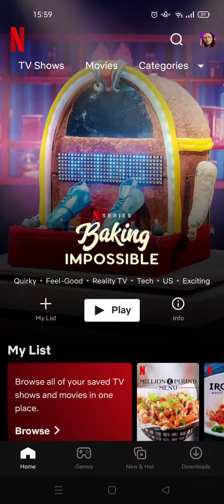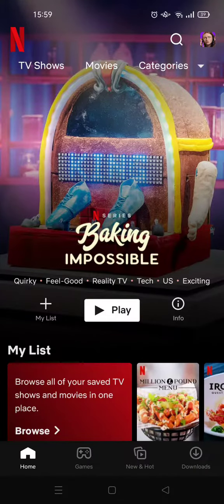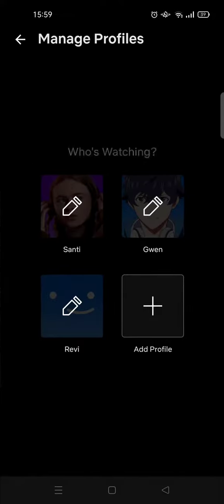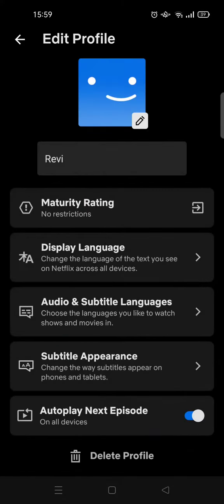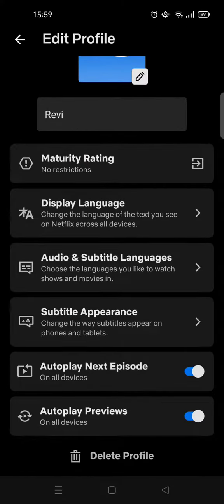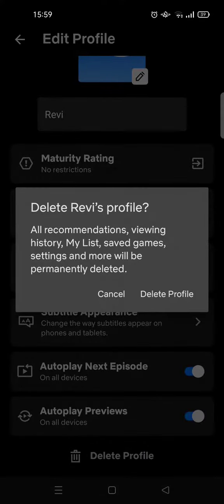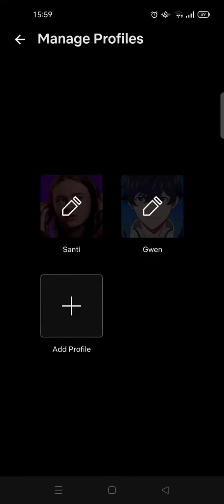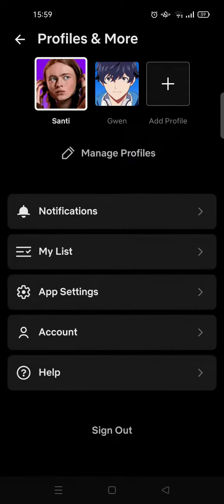How to Delete a Profile on Your Netflix Account? NEW UPDATE MARCH 2023 | Netflix Deleting Profile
Wondering how you can delete a profile on Netflix? Watch this video to know the steps!